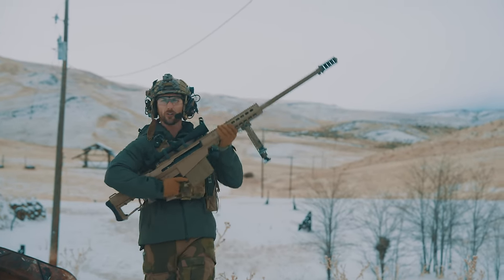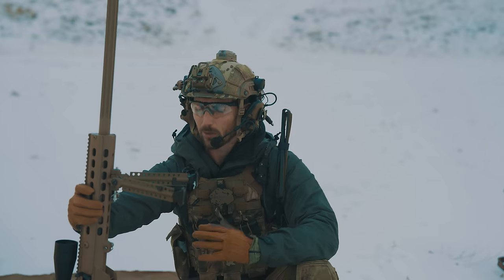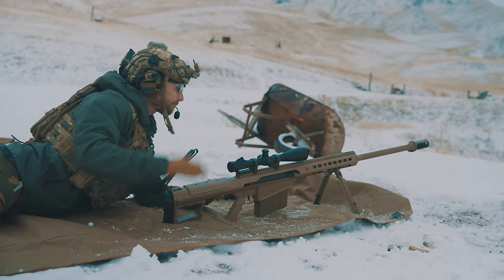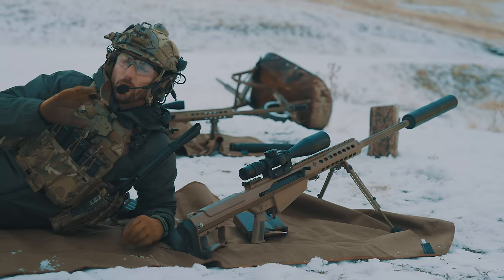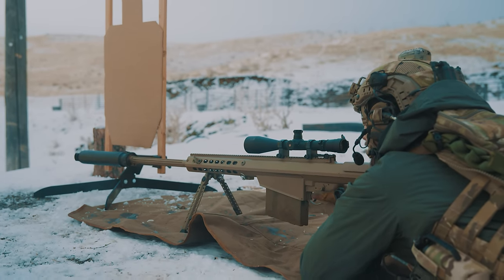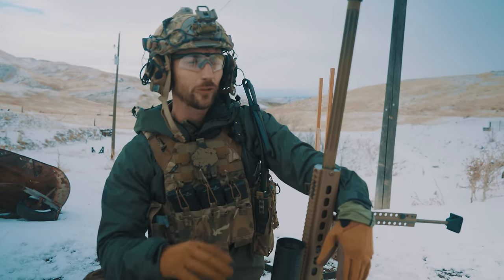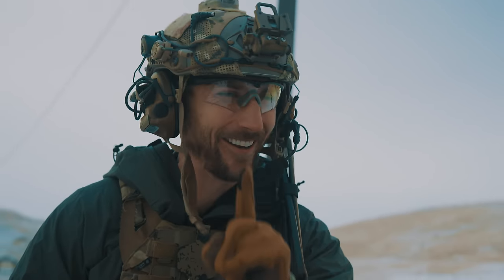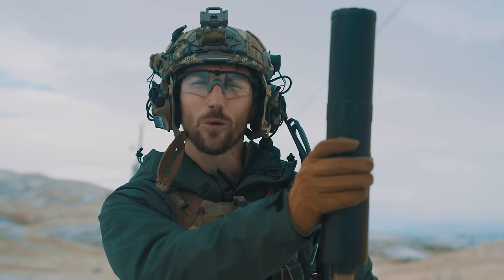Can You SILENCE A 50 CAL? Is It Effective?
A 50 BMG produces an enormous amount of energy per trigger pull. Can you silence the immense amount of powder being put out by such a weapon? How effective can this possibly be? Today the Garand Thumb Science team investigates.